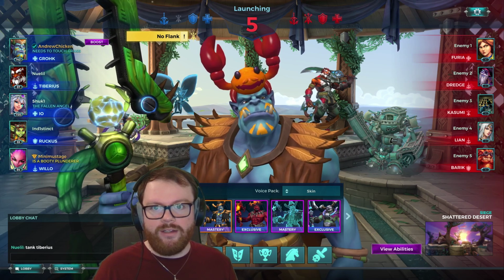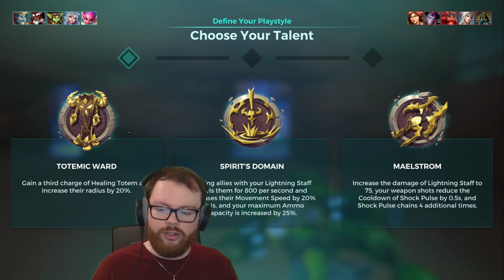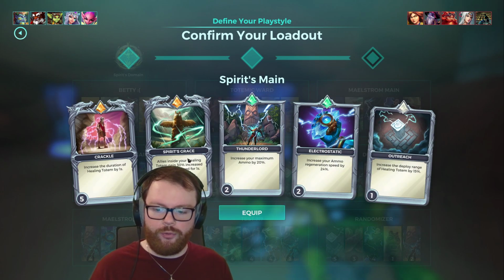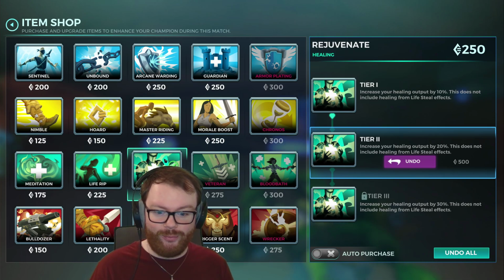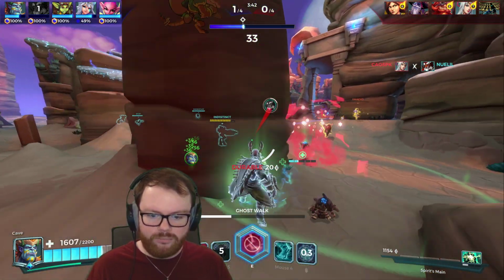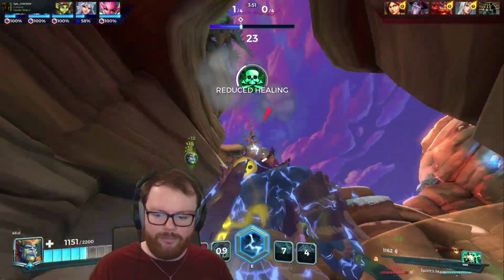Is Spirit's Domain BETTER After This Change? (Paladins Grohk Gameplay)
Welcome back to another Paladins video! In this one, AndrewChicken plays Spirit's Domain Grohk to see if the Rejuvenate rework makes it any more viable than before!

Paladins Streamer of the Year 2022 Crystal Award Winner.